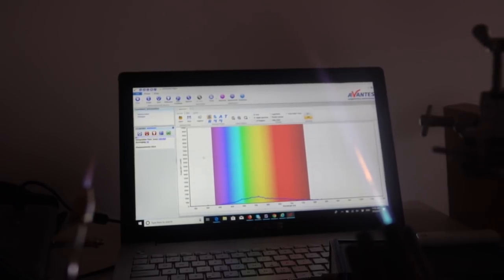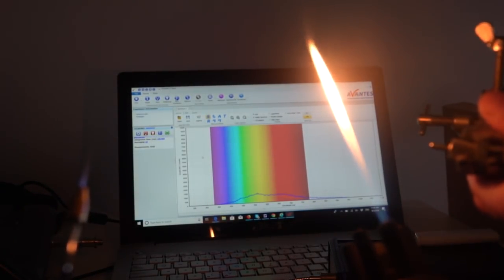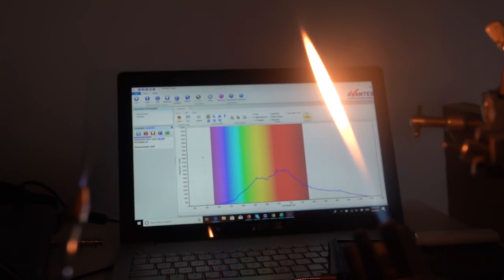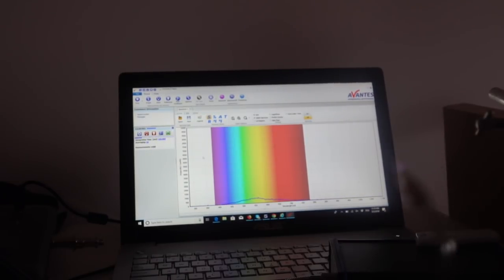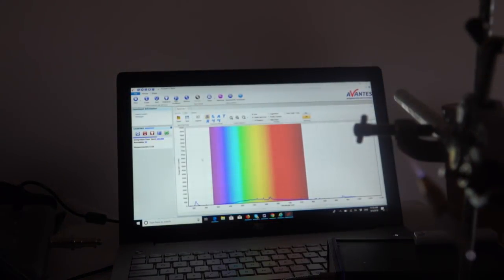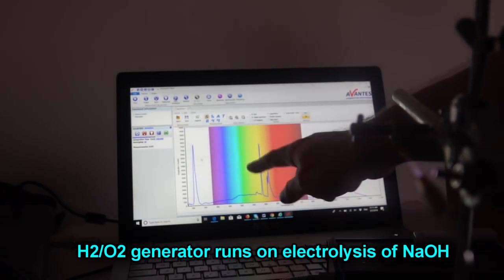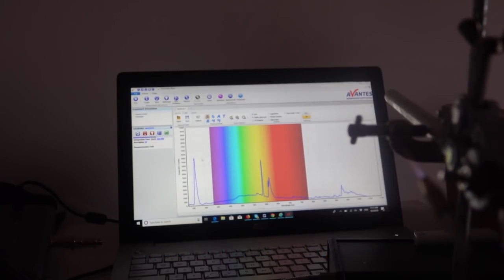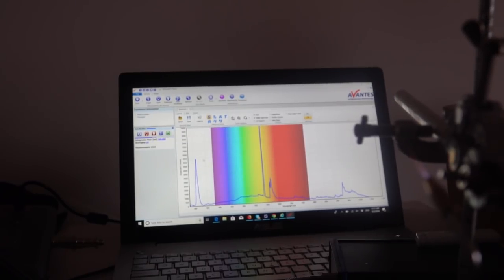spectra of butane and hydrogen flames